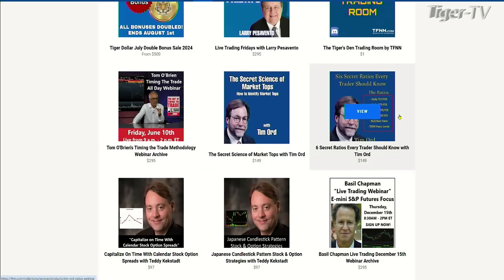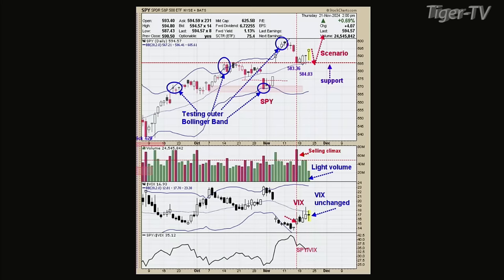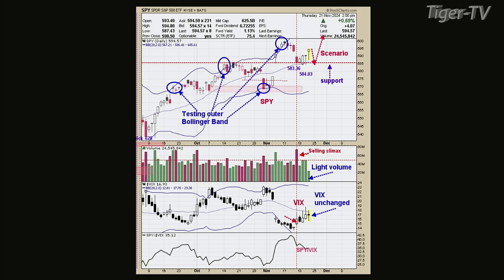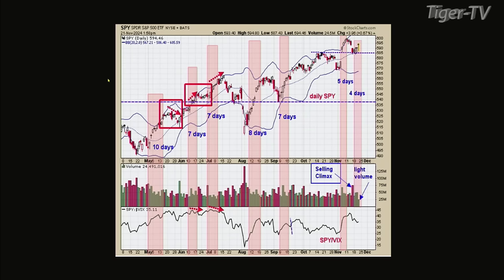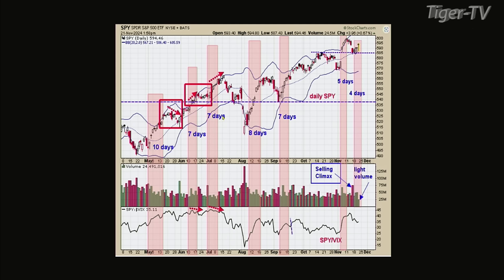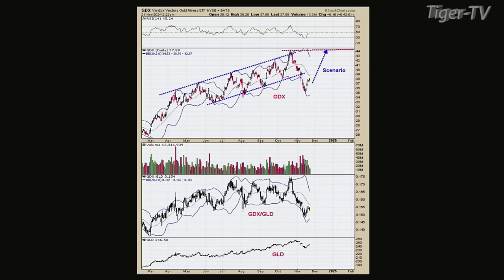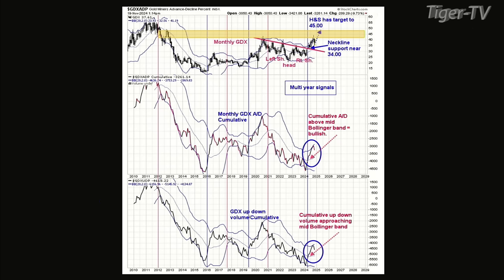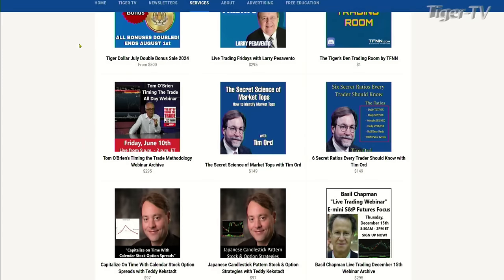November 21st, Tim Ord Interview on the Tom O'Brien Show - 2024